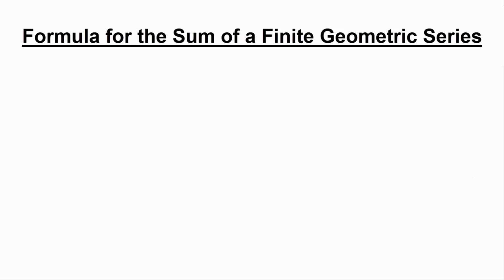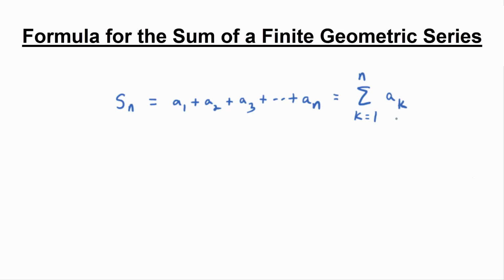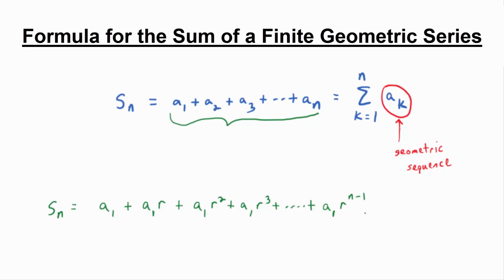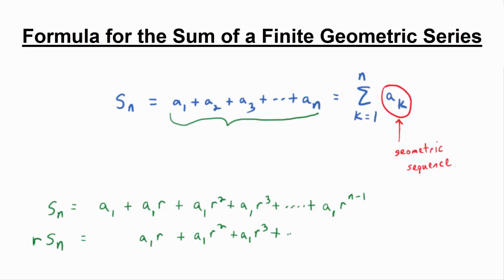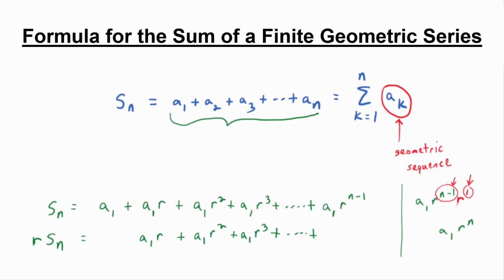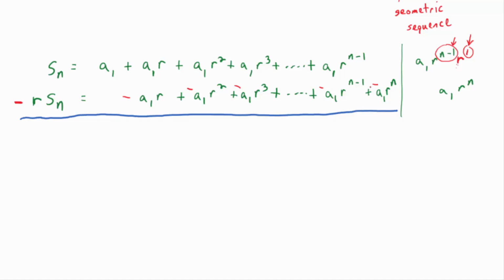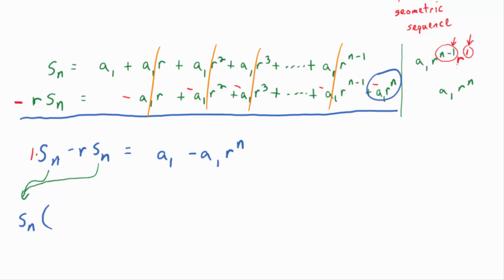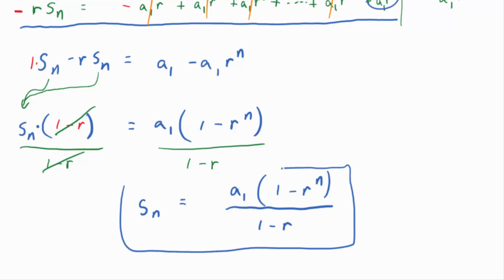Video 11.2.5: The Sum of a Finite Geometric Series (Precalculus Review)